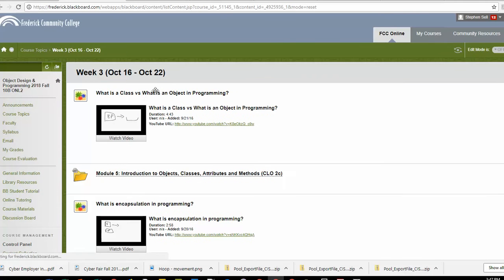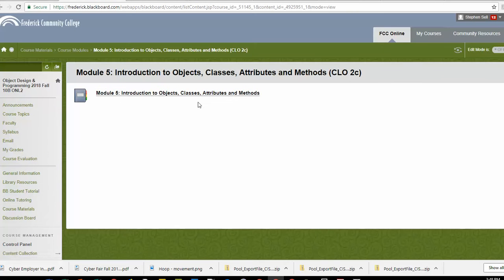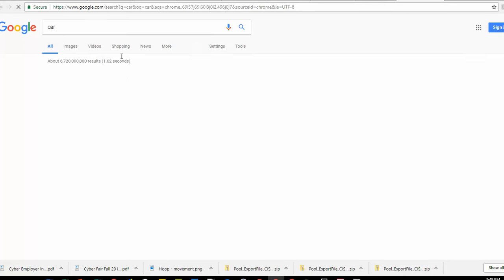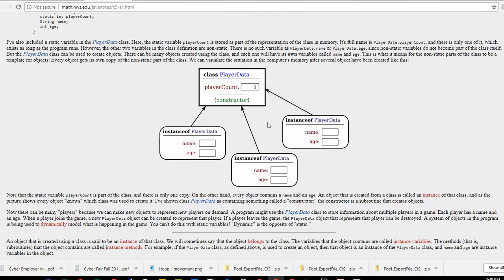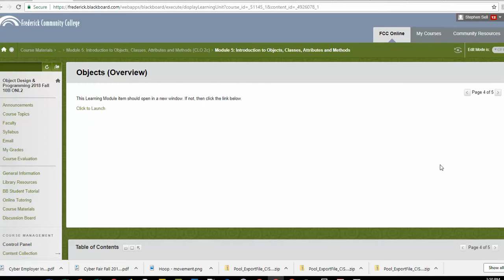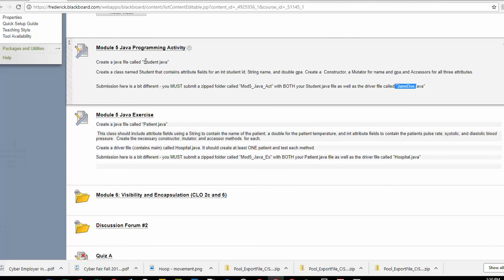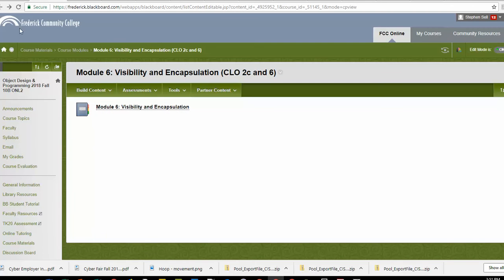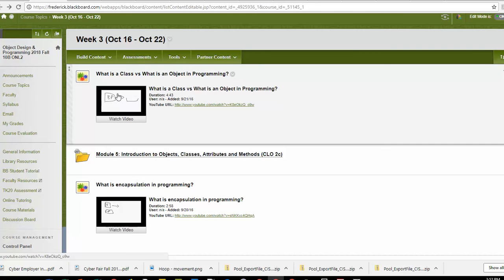Week3 Module5 Module6